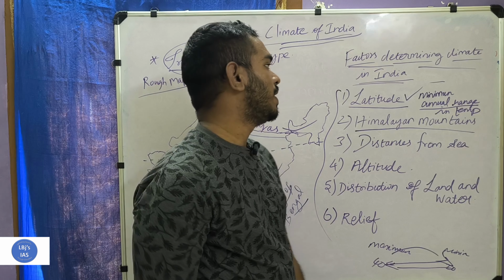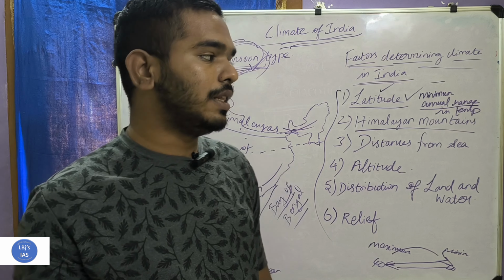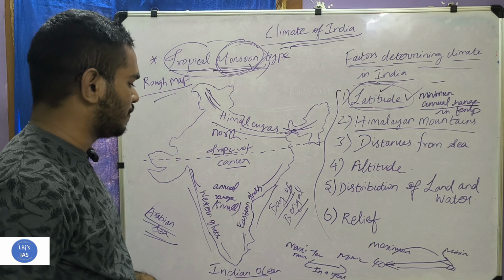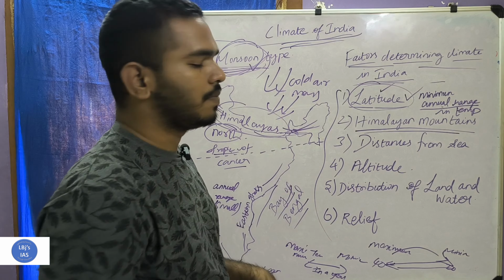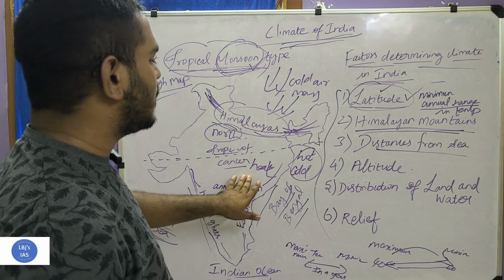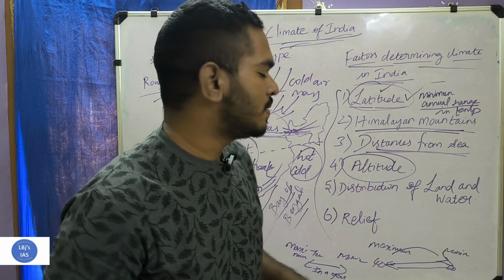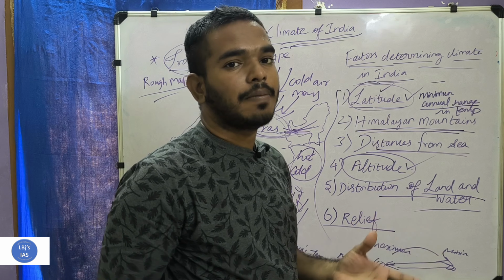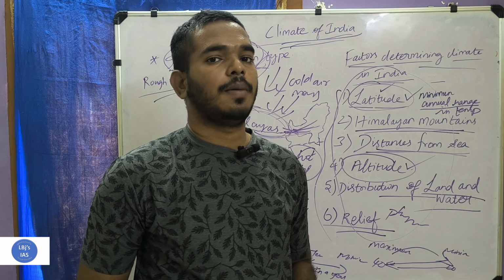Climate of India and factors determining climate of India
Learn about Climate of India @lbjsias